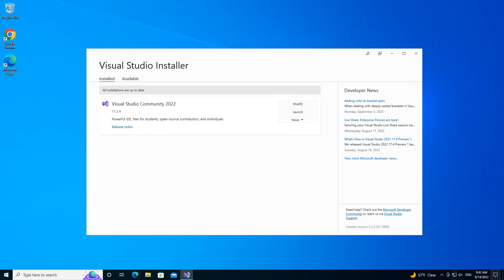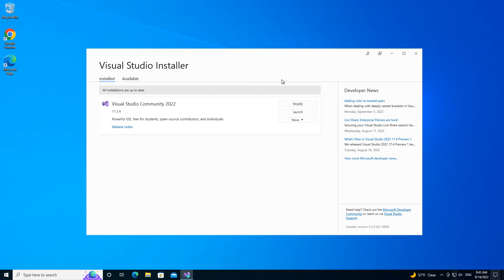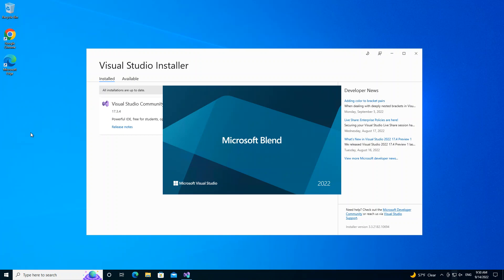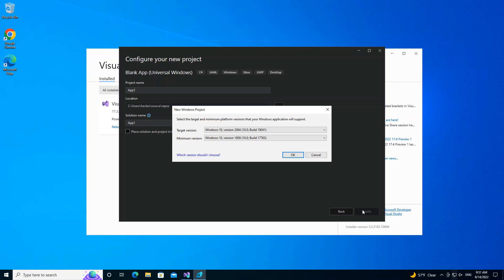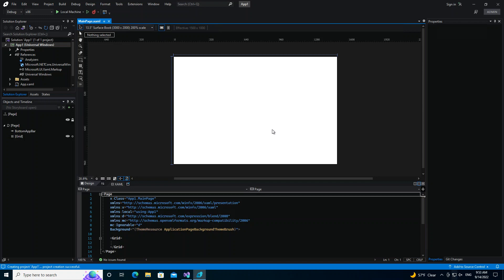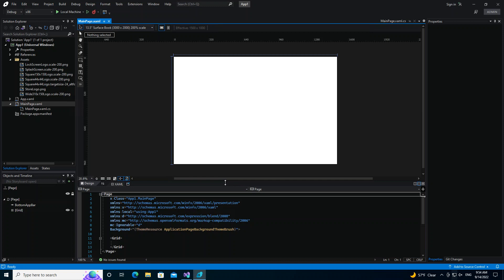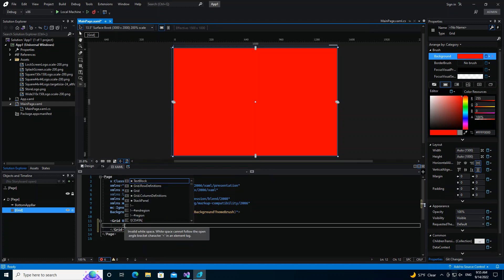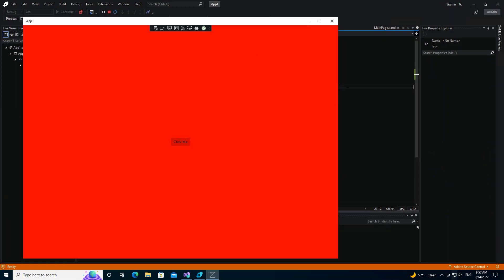UWP Project with Blend for Visual Studio 2022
Build UWP Project with Blend for Visual Studio 2022
UWP (Universal Windows Platform) is a framework for creating client applications for Windows. UWP apps use WinRT APIs to provide powerful UI and advanced asynchronous features that are ideal for internet-connected devices.
And of course, Blend for Visual Studio is a User Interface design tool developed by Microsoft for creating graphical interface.